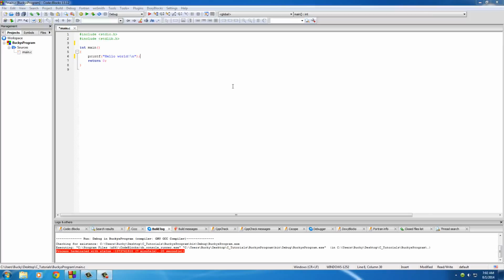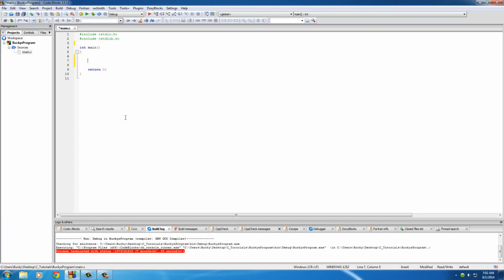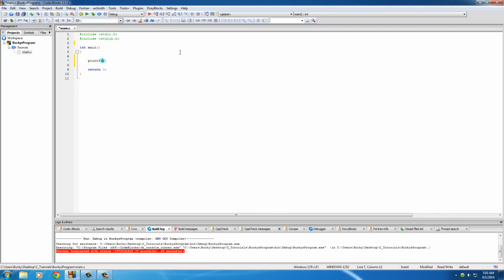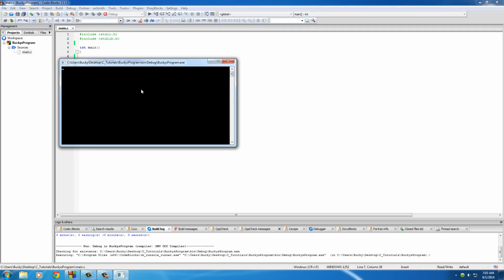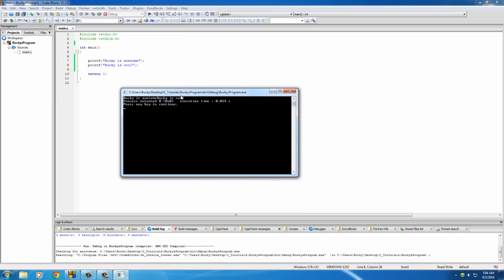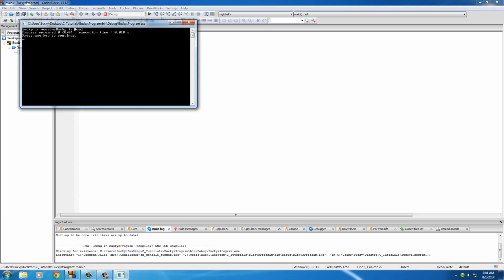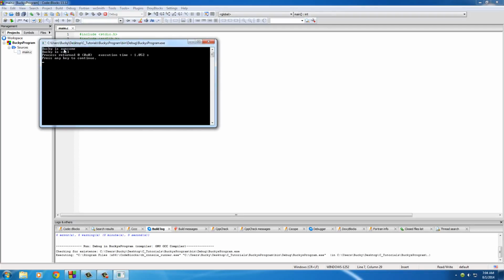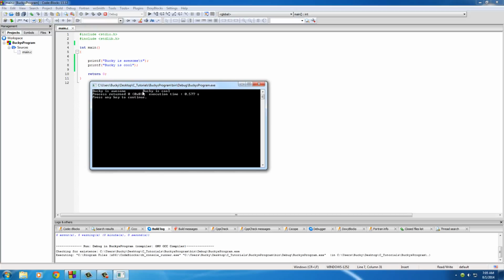C Programming Tutorial 4 Print Text on the Screen